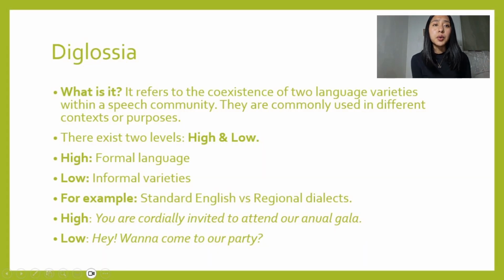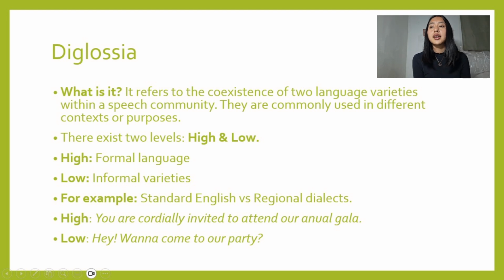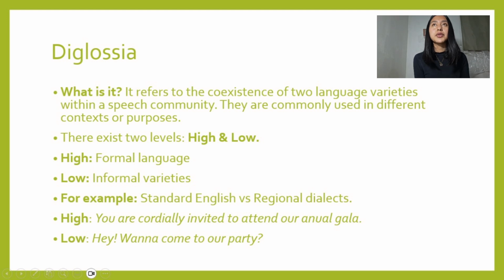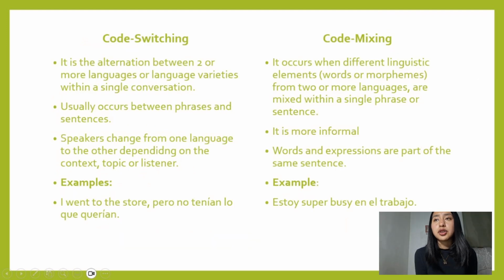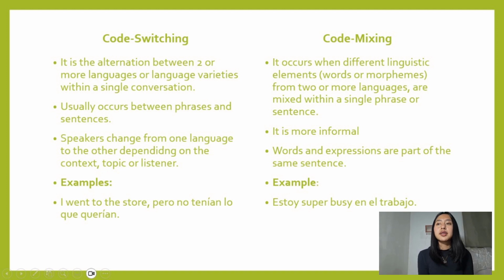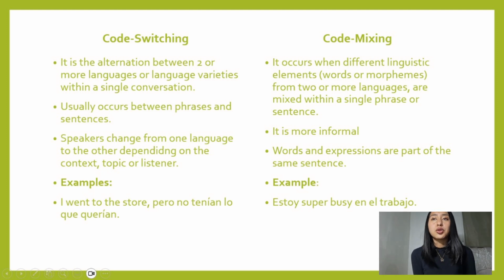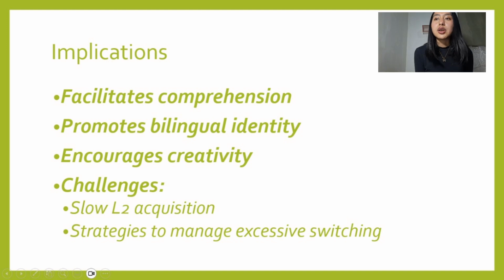Diaglossia, code mixing & code switching